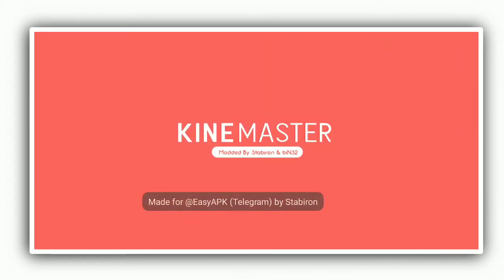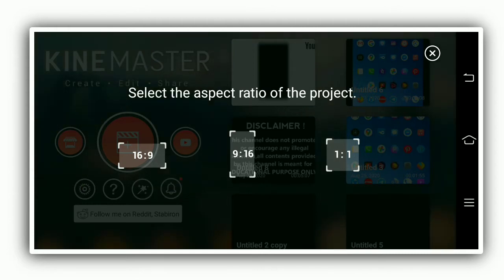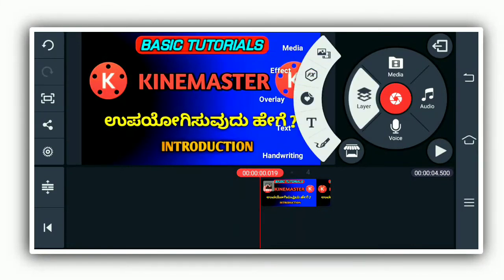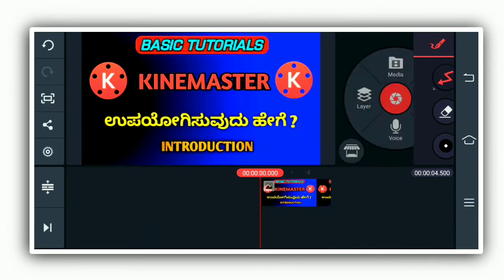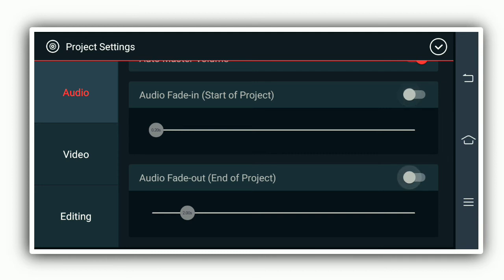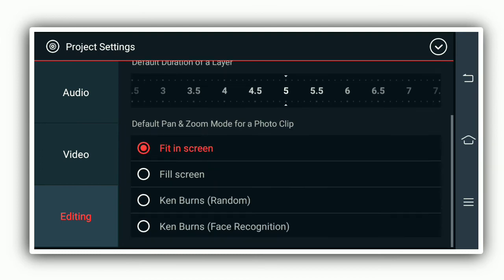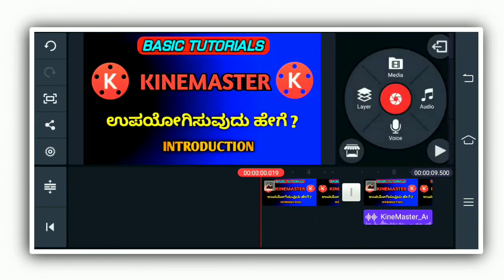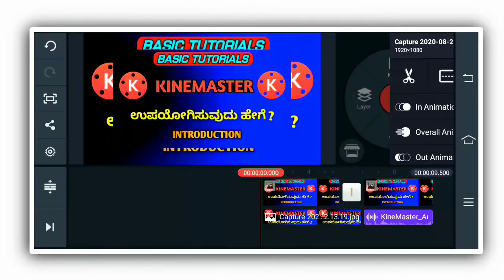Kinemaster editing tutorial in Kannada | How to edit videos in kinemaster in kannada | PART - 1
Hello,friends welcome to Kannada tech zone YouTube channel.

                      🙏Plz support us🙏

ಹಲೋ, ಸ್ನೇಹಿತರೆ  Kannada Tech Zoneಗೆ ಸ್ವಾಗತ🙏.ಹೊಸ ಟೆಕ್ನಾಲಜಿ📡🖥 ಮತ್ತು ಟ್ರಿಕ್ ವಿಡಿಯೋಸ್ ಗಾಗಿ ನಮ್ಮ ಯೂ ಟ್ಯೂಬ್ ಚಾನಲ್ ಅನ್ನು ದಯವಿಟ್ಟು ಸಬ್ಸ್ಕ್ರೈಬ್🔔 ಮಾಡಿ ಧನ್ಯವಾದಗಳು.